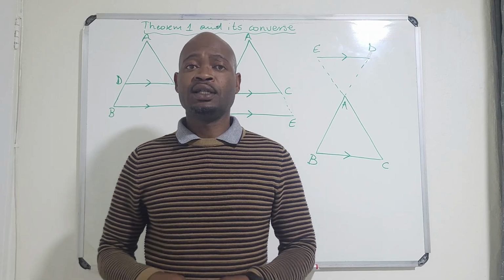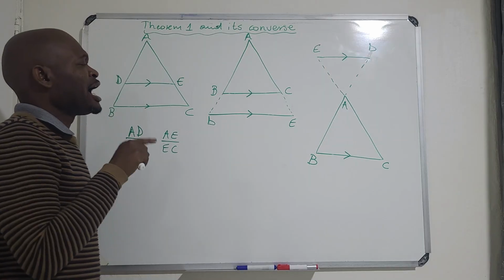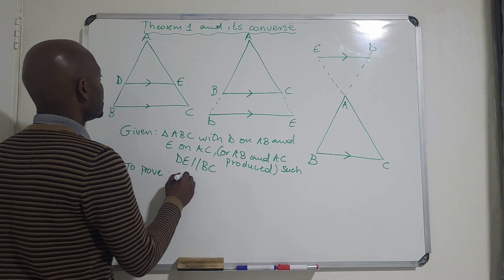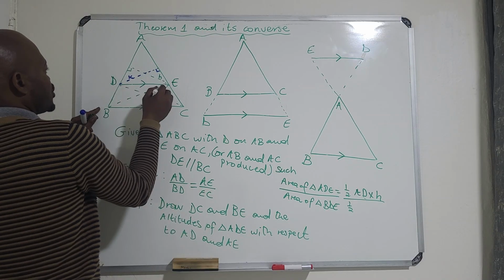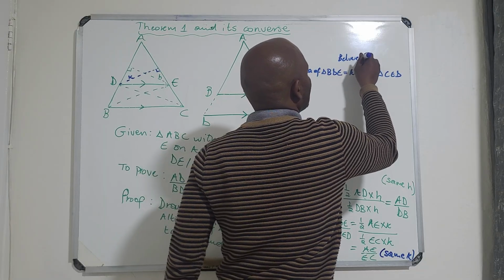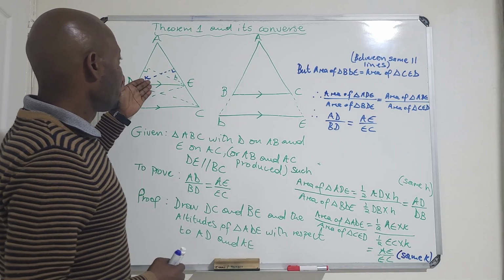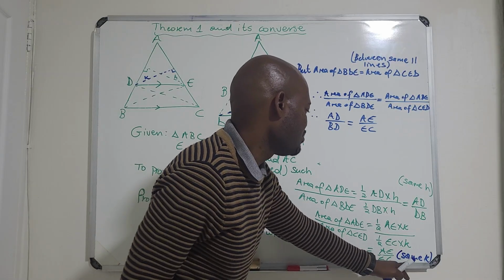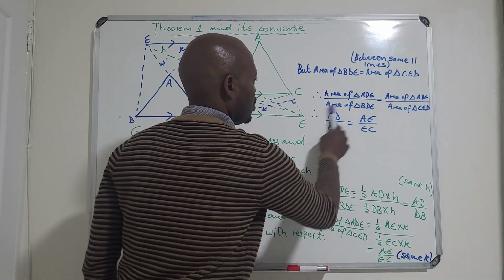PART 4 - Grade 12 Euclidean Geometry | Proof of Theorem 1 and its converse (Part 1 of 2)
Here we are proving Theorem 1 in grade 12, using proportionality of triangles.

Catch the second part of this proof which is the (Converse) on the next video.